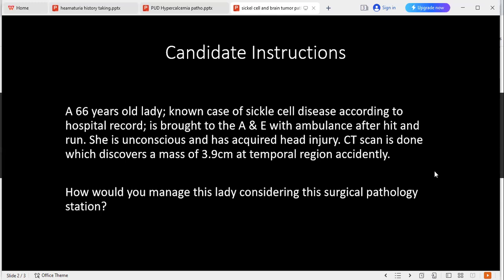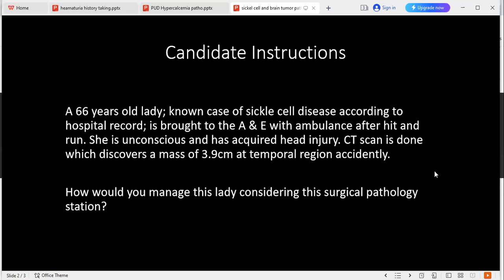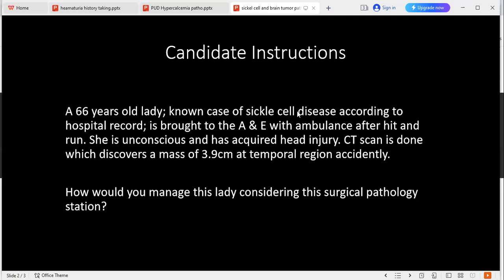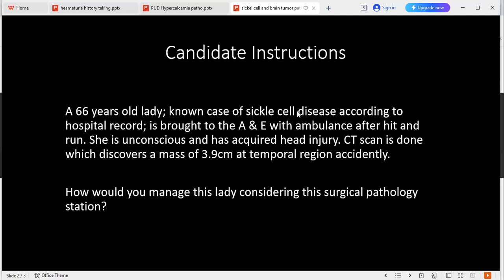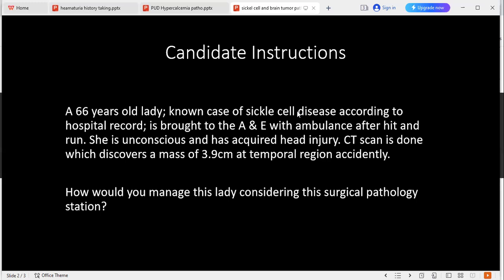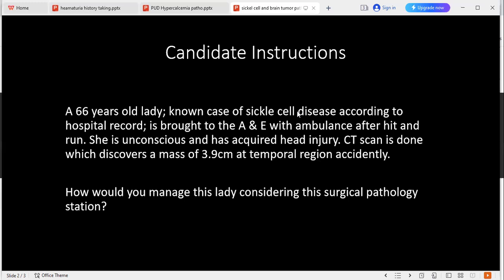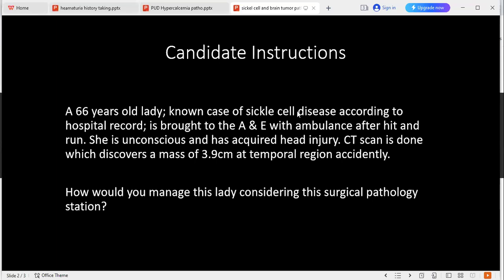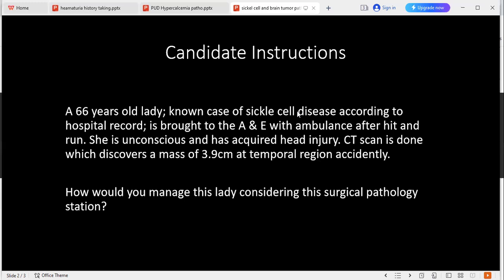SURGICAL PATHOLOGY STATION OF SICKLE CELL DISEASE | BRAIN TUMOR